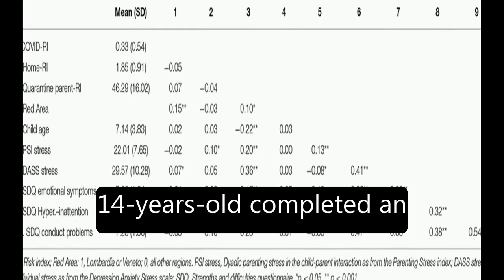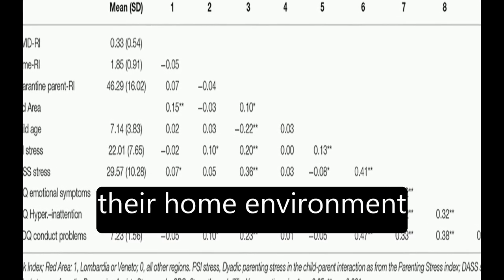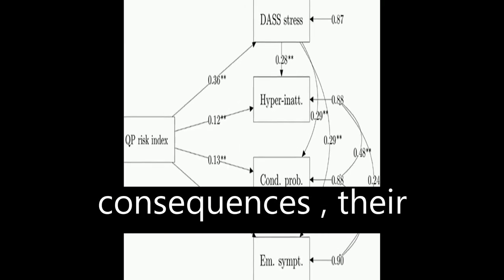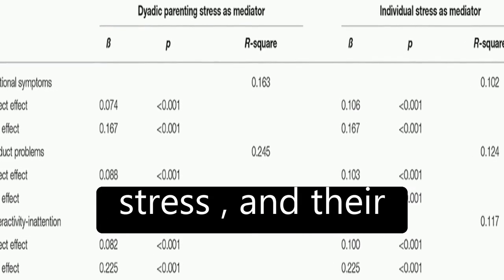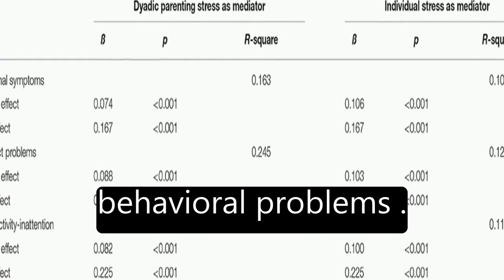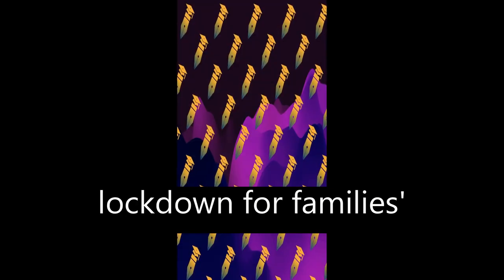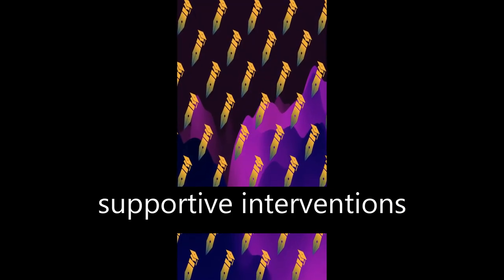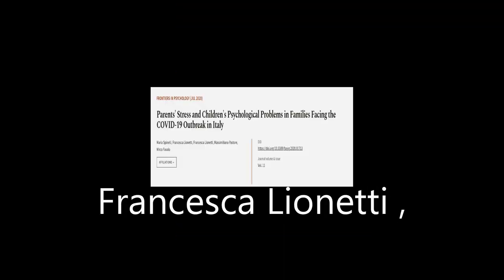Parents Stress and Childrens Psychological Problems in Families Facing the COVID-19 O... | RTCL.TV